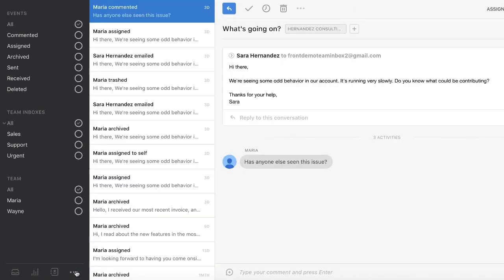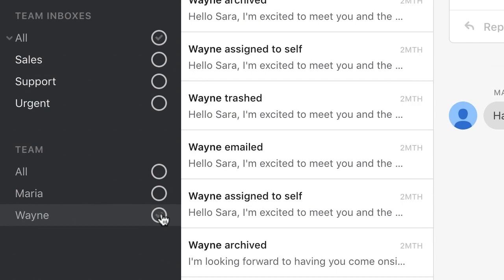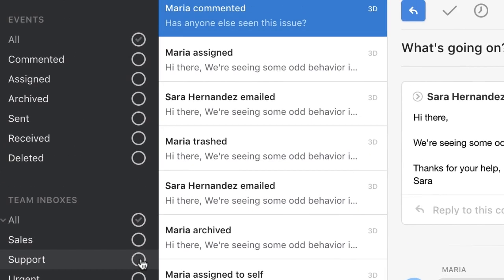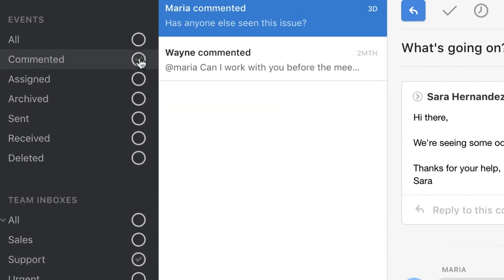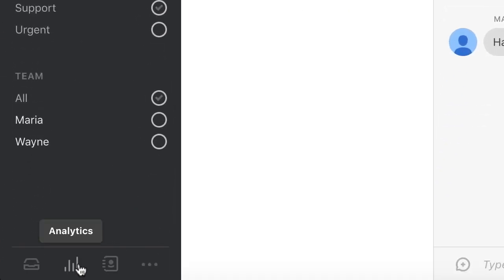How to use the Audit Trial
Learn how and why to use the Audit Trail in Front.